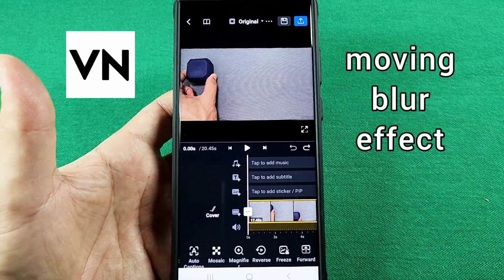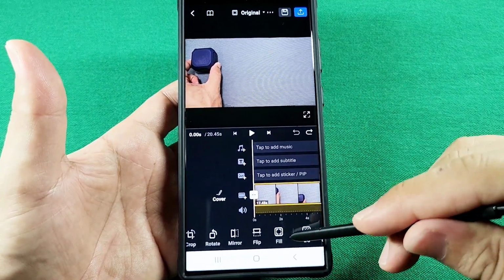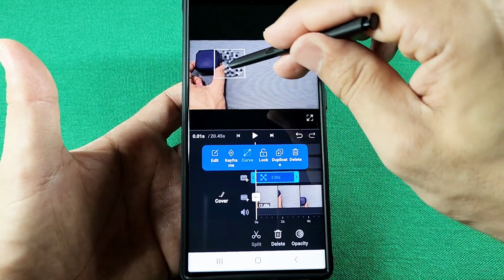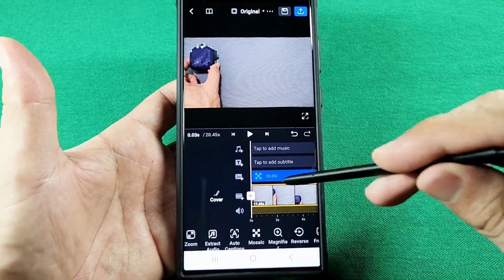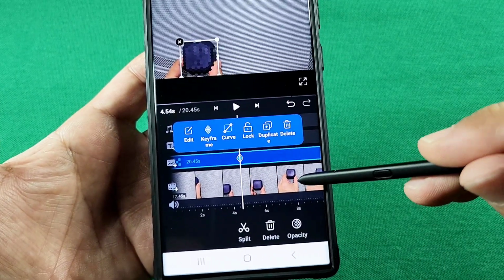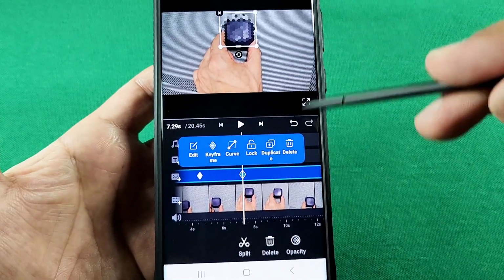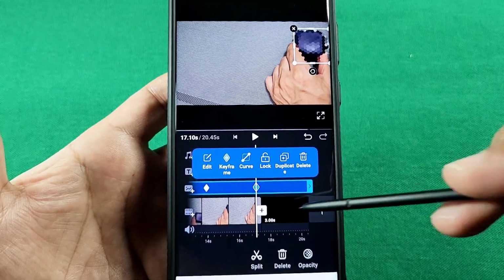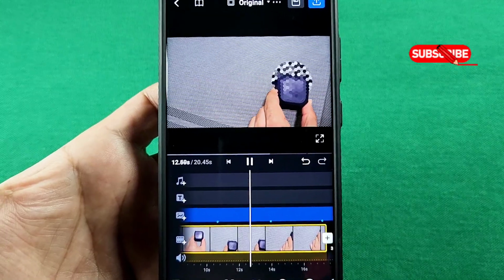How to blur moving object with VN editor app android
How to add moving blur effect on video with VN editor app android

for this you'll need to use blur effect and key frame tool to have it moving around on your video